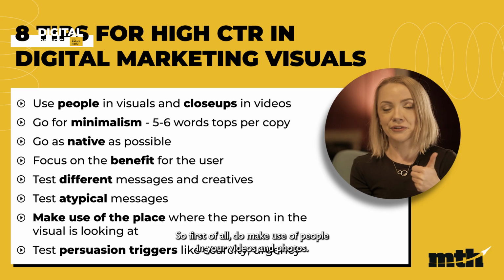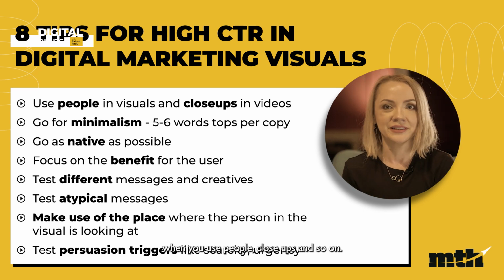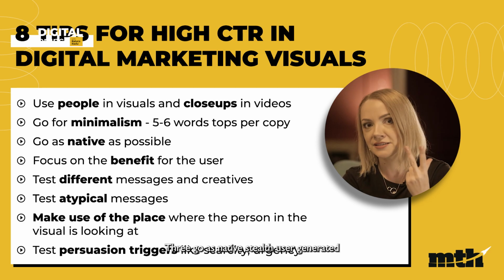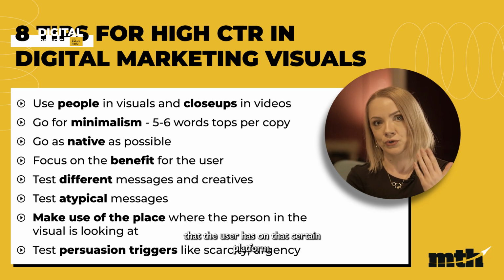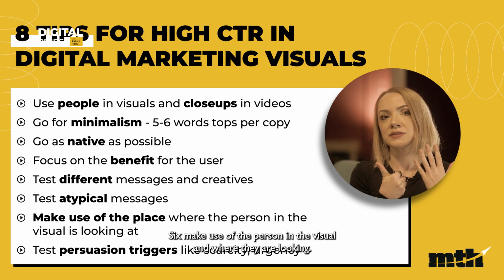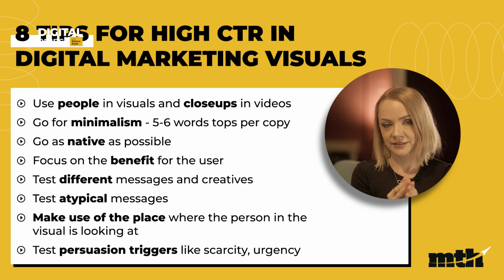Better Campaign Visuals? 8 Tips and Tricks for Better Campaign Creatives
Episode 85 of DigitalBrunch Episode 85 discusses 8 tips and tricks for campaign visuals

Digital Brunch with Raluca Radu is the digital marketing & e-commerce series powered by MTH Digital​​​​​​.

⭐ Let's be friends on Facebook -     / digitalbrunchco

Yellow, digital marketing stars, today we are going to talk about 8 tips for your digital ad creatives. To summarize them below and let you watch the video for more in-depth know-how:

1. Use people and closeups as they get higher CTR and also better viewability rate. They also help you contextualise the product or service;
2. Go for minimalism to get your message across - 5-6 words
3. Go as native as possible, emulate the behaviour of a normal user. Think stealth ads, so content-like that you cannot even tell it actually is an ad, make them seem user generated content. We trained e-commerce audience to focus on price but it works less and less to compete in price, it is also not a good investment so if you are sick of competing on price why not compete in persuasion;
4. Focus on the user's benefit;
5. Test different messages and creatives;
6. Try to stand out in order to stop the thumb;
7. Make use of the person's eyesight direction;
8. Test persuasion triggers such as scarcity and urgency to make the user take action
Until next time, good luck with your online marketing campaigns and let them shine bright!